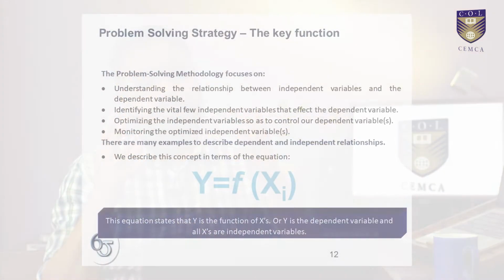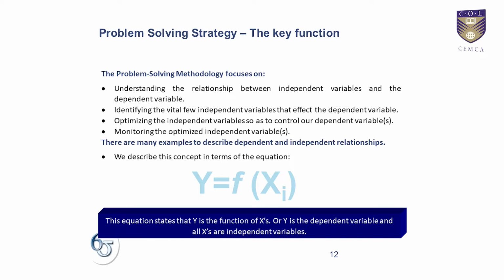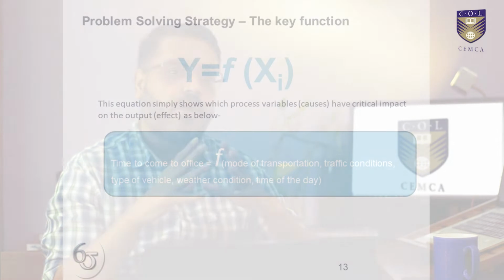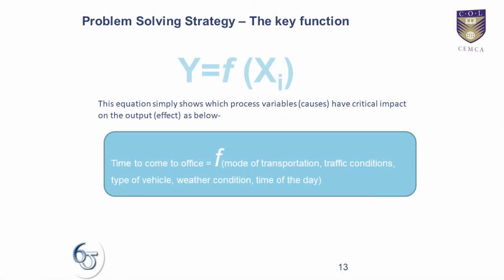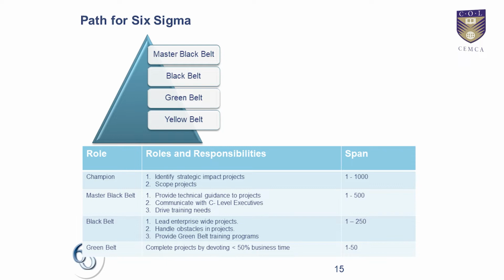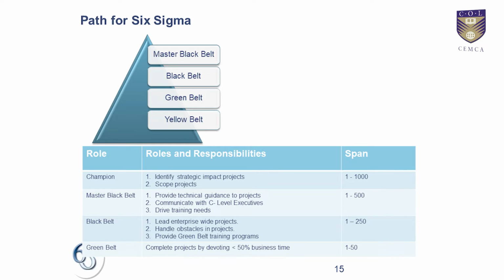004 module 001 session 004 Key Equation & Six Sigma Roles